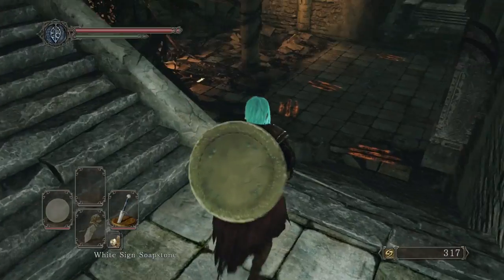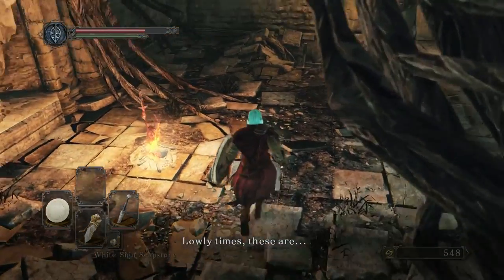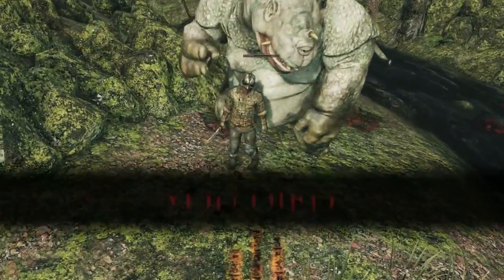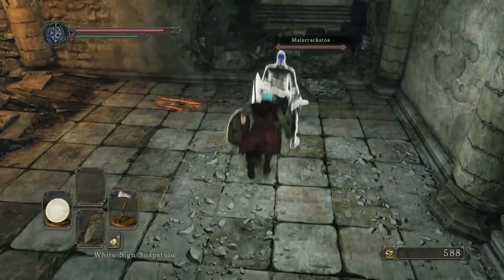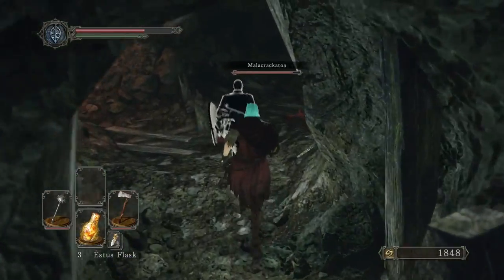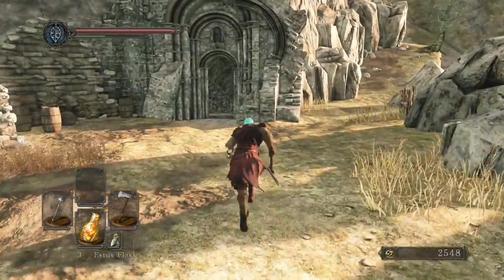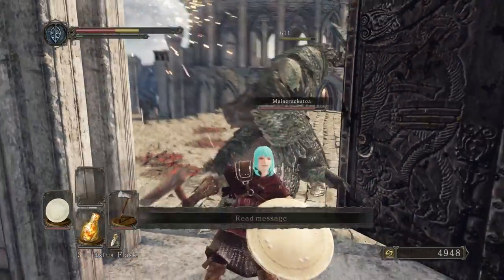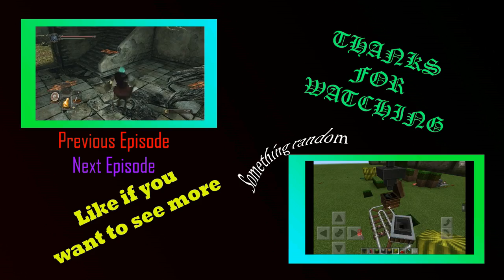Fighting Stuff! Dark Souls 2 Episode 3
This is my play-though of Dark Souls 2 with Malacrakatoa I hope you enjoy. Let me know if I should change anything.